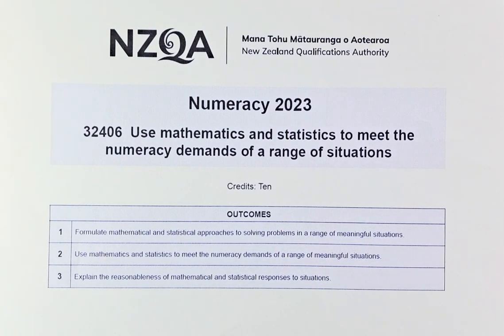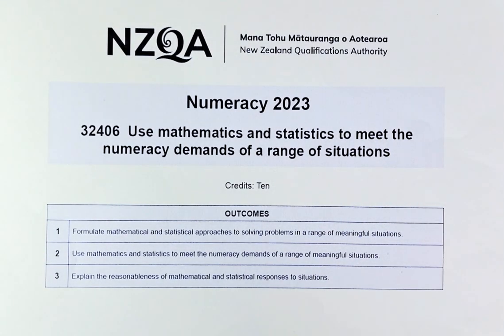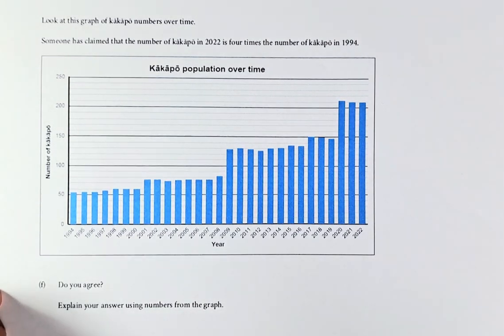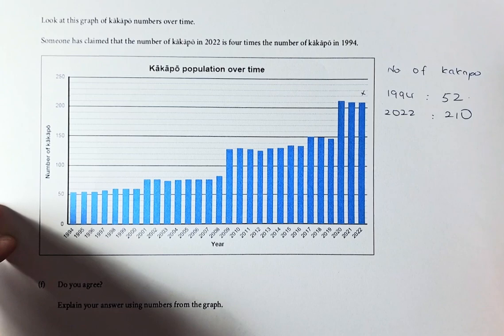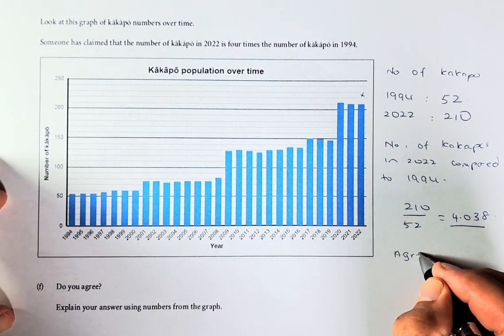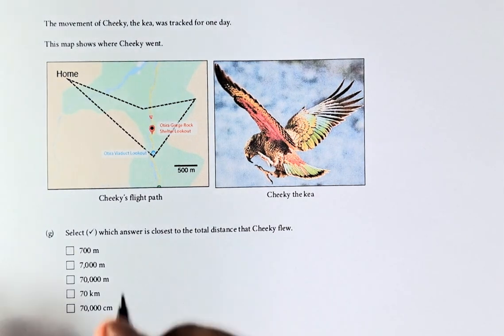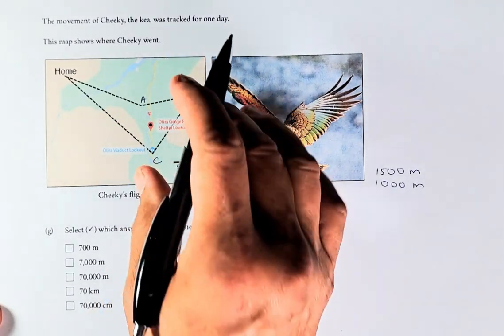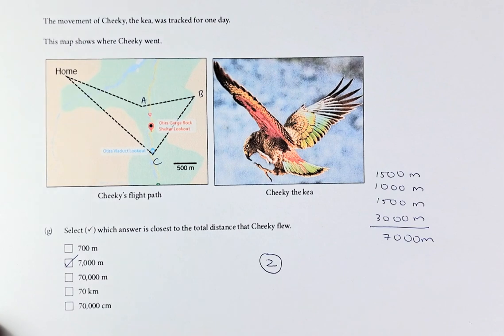NCEA Numeracy Exam June 2023 Question 2g & 2h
In this video, we will be trying to solve Questions 2g and 2h of the June 2023 NCEA Numeracy Exam which will be fully implemented in 2024. This numeracy paper is worth 10 NCEA credits if you manage to achieve 3 outcomes in this paper.